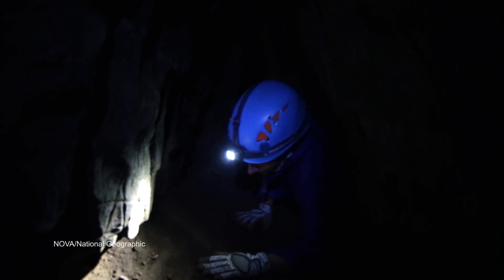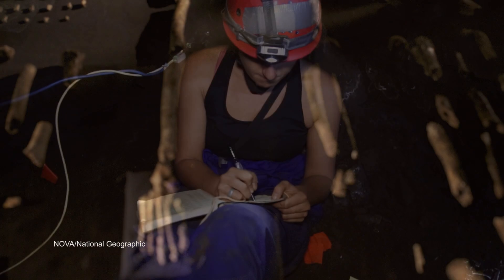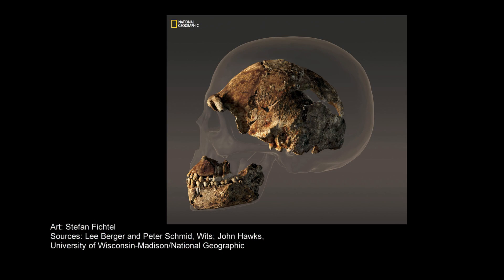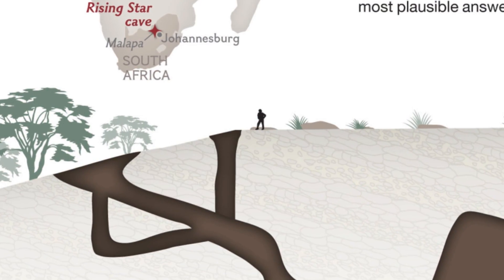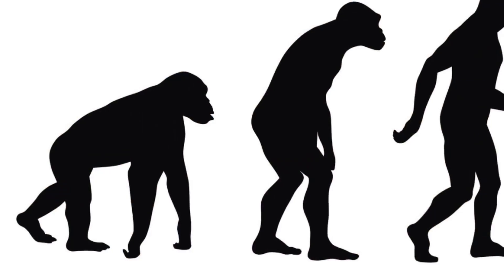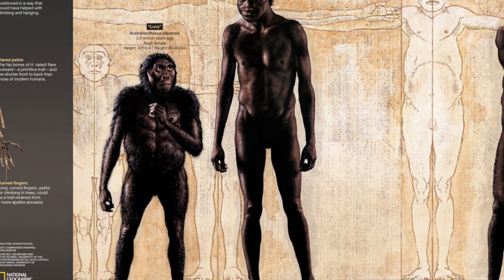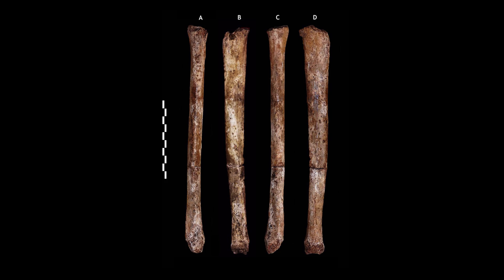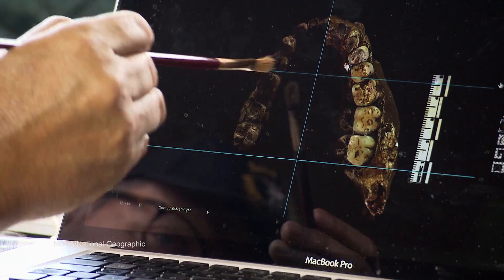Understanding Our Newly Discovered Ancestor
Dartmouth professor Jeremy DeSilva explains why the recent discovery of fossils from "Homo naledi," a species previously unknown to science, is so significant.